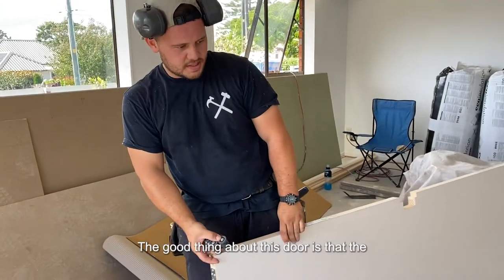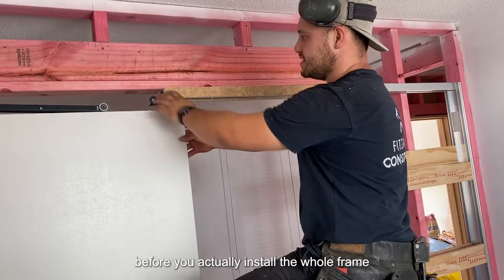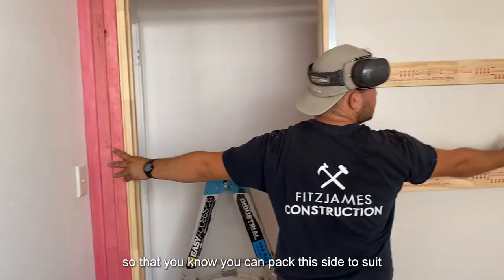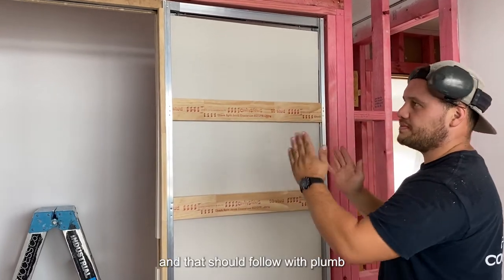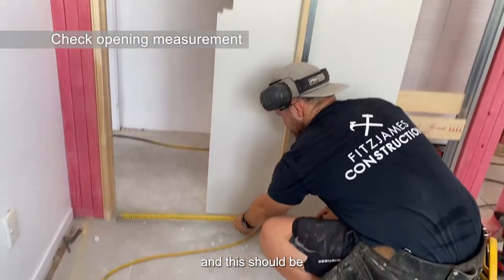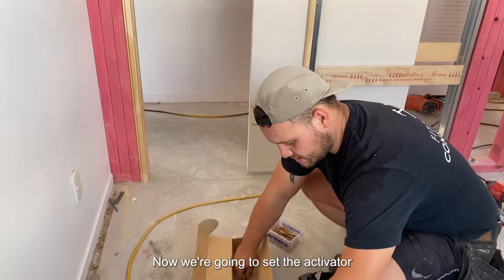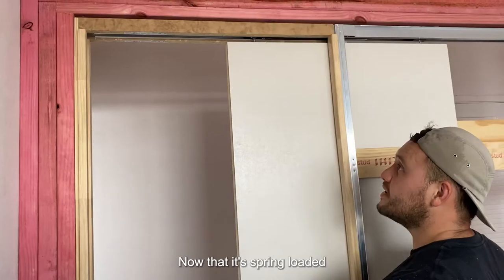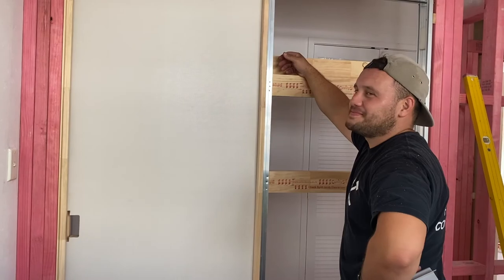Cavity Slider Installation with SofStop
How to install a cavity slider.
Installation of a standard size cavity slider with soft close.